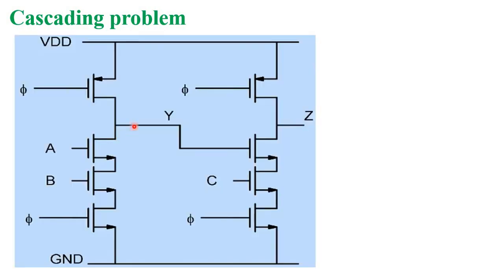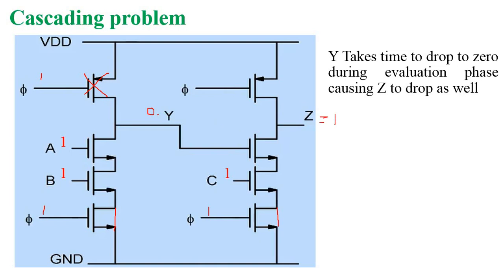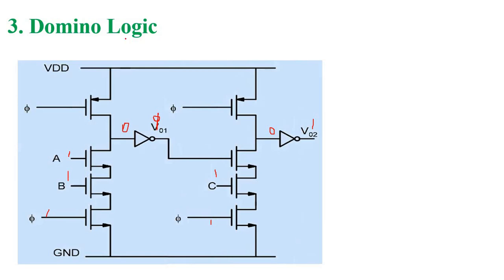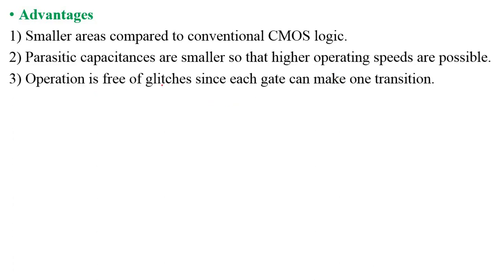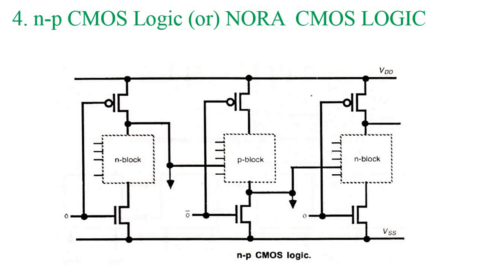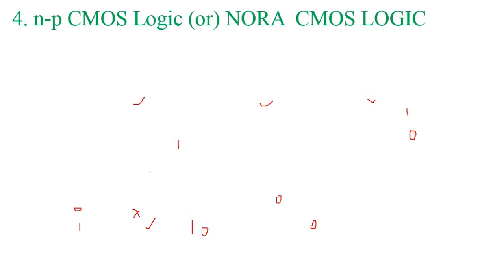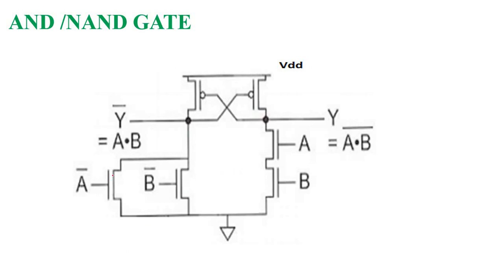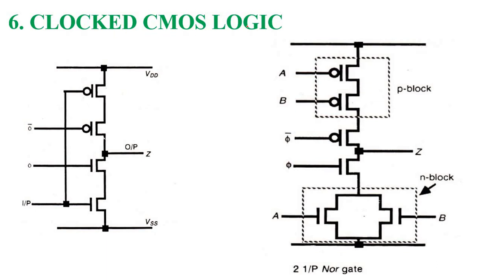UNIT -3 DOMINO LOGIC NARA LOGIC CCMOS,DCVSL